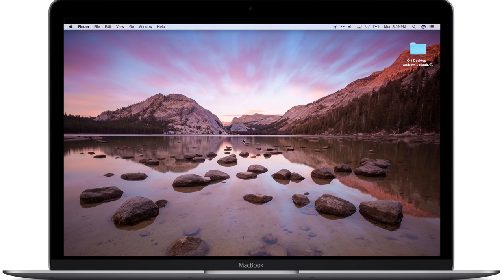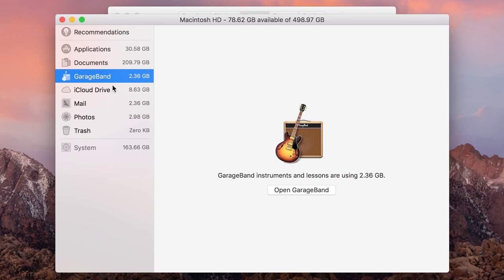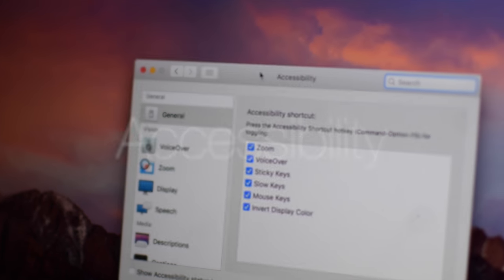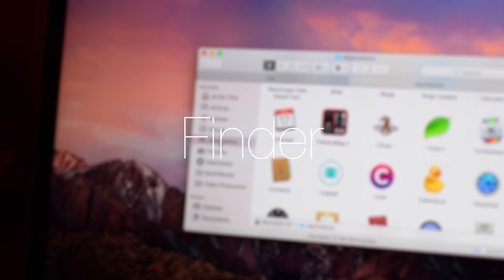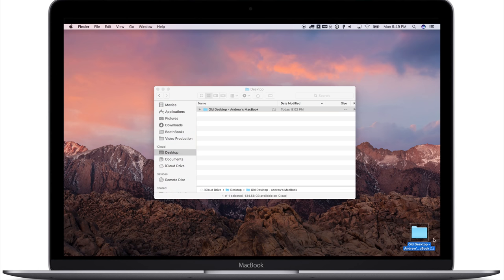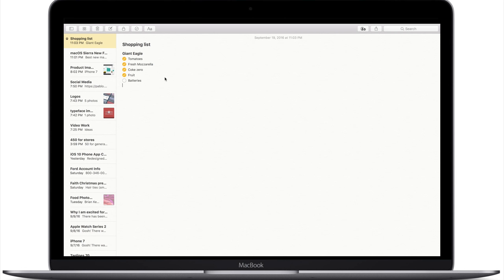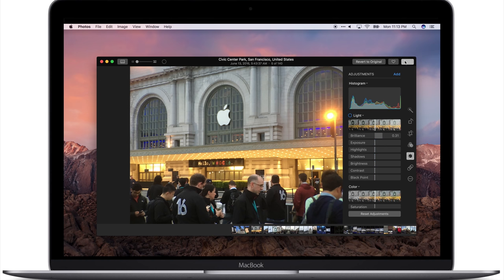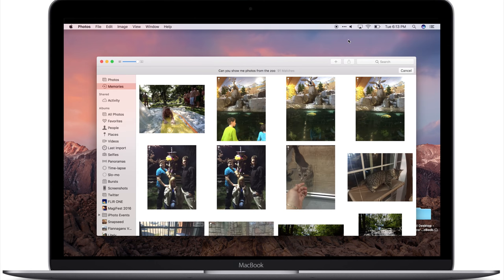Over 60 New Features in macOS Sierra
About iDB